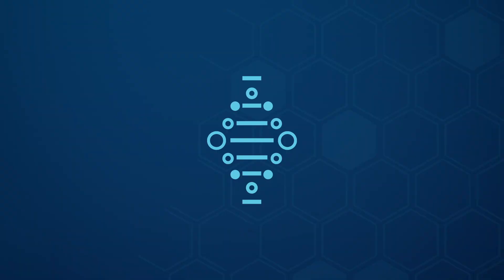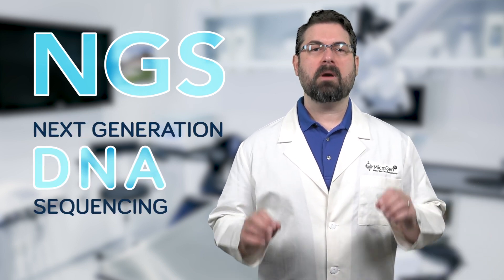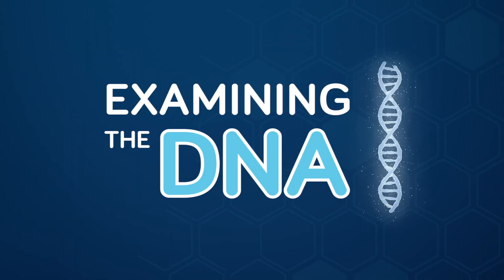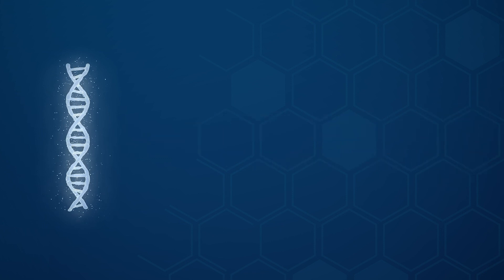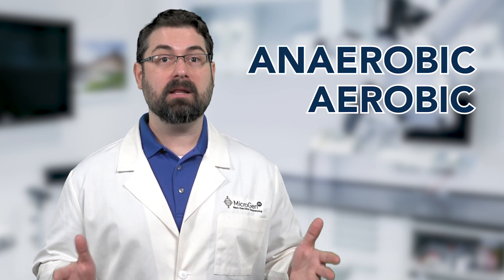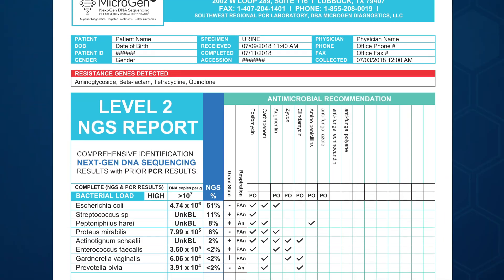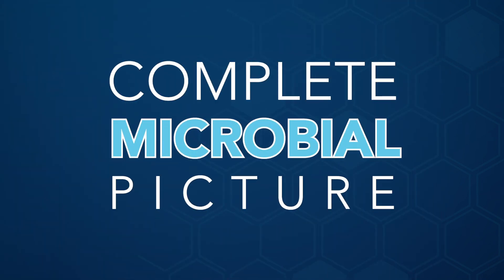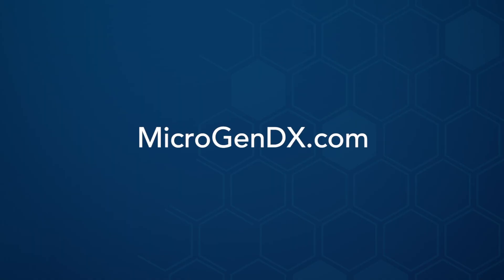Using NGS for Infections | MicroGenDX Minute Ep.2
How does MicroGenDX use Next generation DNA sequencing in the world of infections?

NGS, or Next generation DNA sequencing, is a form of advanced molecular diagnostics which begins with the extraction of DNA from a sample. The DNA sequence code from a sample is compared to a curated database of more than 30,00 species and identified, much the same way that fingerprints are compared to a national database to determine who was at the scene of a crime. Examining the DNA identifies those genetic fingerprints which accurately identify the species of bacteria and fungi present in a sample. MicroGenDX’s NGS test looks for all anaerobic and aerobic bacteria as well as fungi in every sample.

Just as finding a fingerprint at a crime scene doesn’t automatically mean guilt, finding the DNA of a bacterial species doesn’t mean that species is the cause of the infection. This is why MicroGenDX provides the relative percentages of each bacterial species in the sample.  Having the complete microbial picture can help physicians decide which species need to be targeted to treat the infection. The ability for targeted treatment can lead better healing in less time, and better antibiotic stewardship.